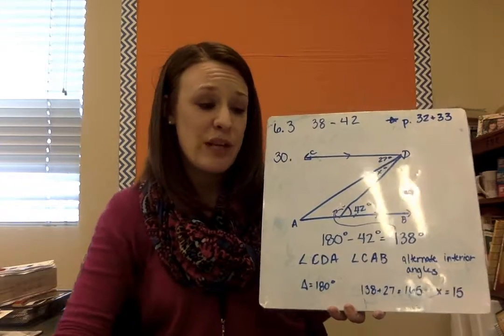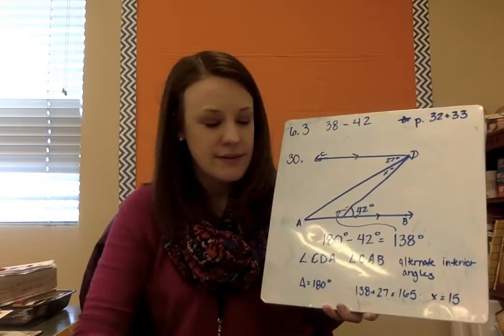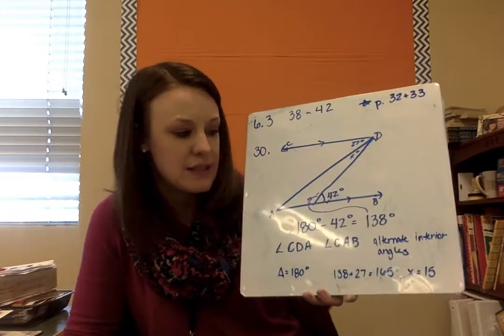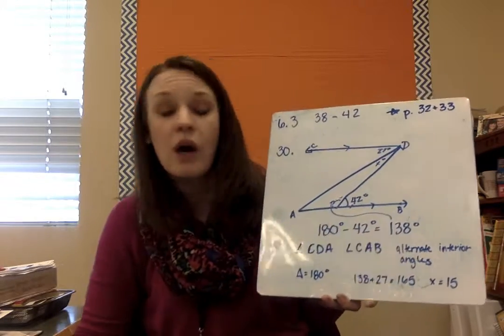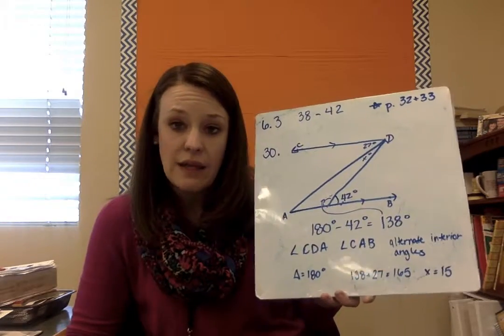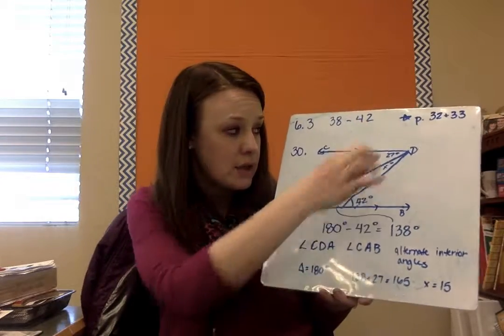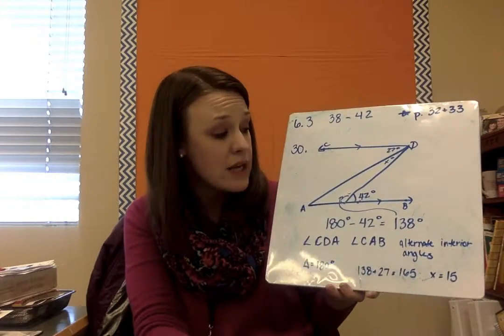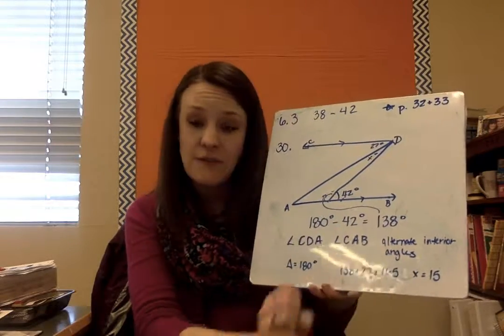Chapter 6.3 Section 3